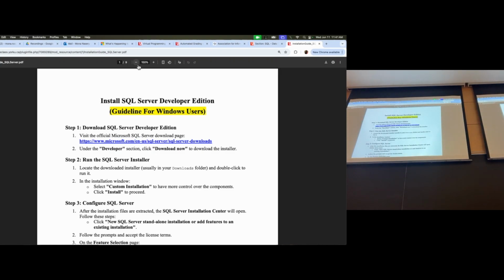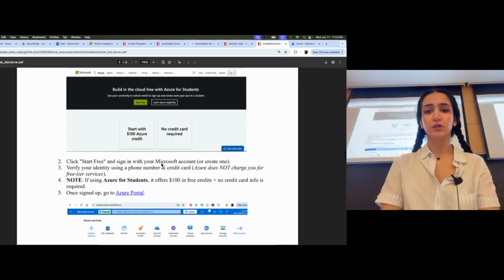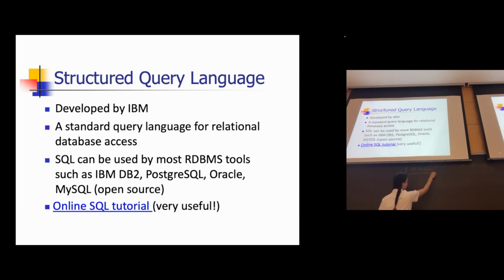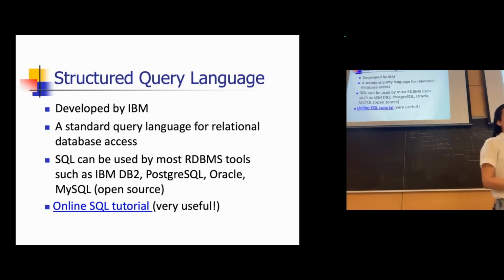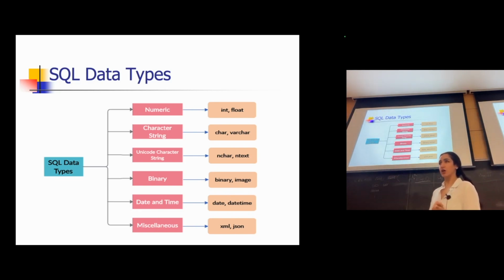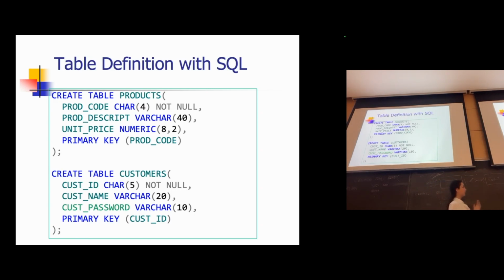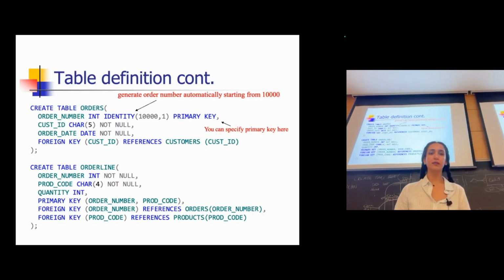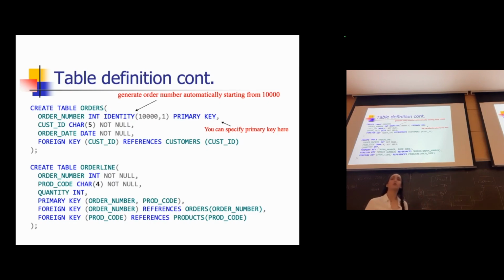Introduction to SQL DDL | Database Systems Full Lecture, York University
In this session, we begin our introduction to SQL DDL (Data Definition Language). The lecture includes:

Overview of SQL Tools & Options: A quick walkthrough of the SQL installation guide posted on eClass. I briefly introduced various tools and platforms students can use (e.g., Azure portal, Azure Data Studio, Visual Studio Code with the MSSQL extension, and SSMS), without going into detailed setup steps. (A step-by-step demo on creating a SQL Server database on Azure and connecting via tools like Azure Data Studio, VS Code, and SSMS will be covered in the next session.)

Review of Previous Topics: A short recap of ER modeling concepts, including types of entities, attributes, and relationships, followed by a Kahoot quiz to practice (not recorded).

Intro to SQL DDL: Introduction to SQL data types, how to create tables using SQL, and important tips when creating tables.

➡️ Database Course (EECS 3421), York University, Winter 2025

📚 Course: EECS3421 – Introduction to Database Systems
🎓 Instructor: Dr. Mona Nasery
📍 York University – Summer 2025

Acknowledgement: Special thanks to Dr. Yufei Yuan (McMaster University) for generously sharing the original slides, which I’ve adapted and updated for this lecture.